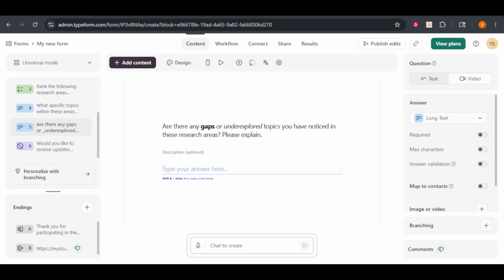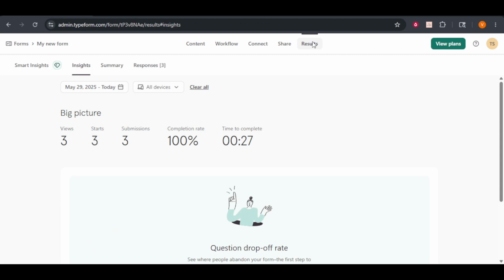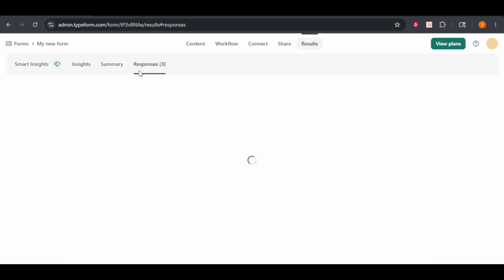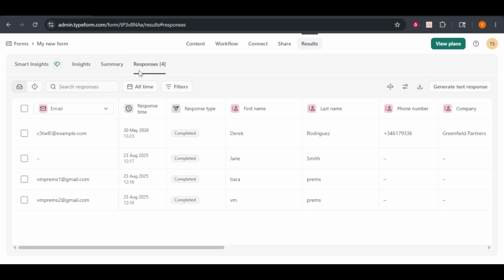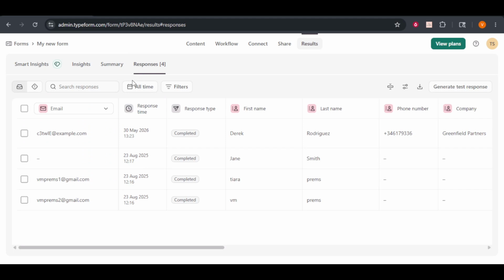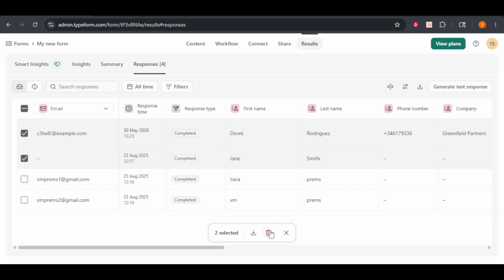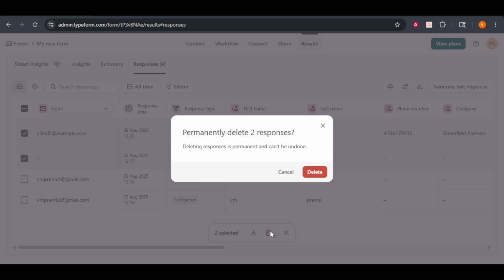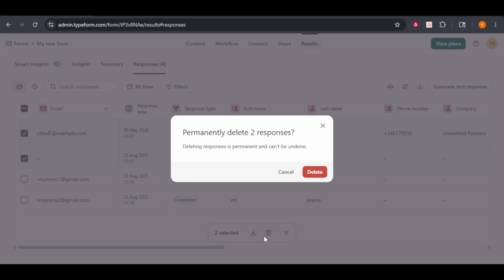How to Bulk Delete Test Submission Data Entries From Dashboards in Typeform in 2026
Want to clean up your Typeform dashboard and remove test or dummy responses in bulk? In this 2026 tutorial, you'll learn how to bulk delete test submission data entries from dashboards in Typeform. Whether you're preparing a form for production, organizing analytics, or removing unwanted test data, this guide will show you how to manage and clean your response database efficiently.

In this video, you'll learn how to:

✅ Access your Typeform form responses dashboard
✅ Identify test or dummy submission entries
✅ Select multiple responses for bulk actions
✅ Delete or remove selected response data entries
✅ Confirm permanent deletion of unwanted data
✅ Keep your analytics clean and accurate

To bulk delete test submissions in Typeform, open your form’s responses tab, select the entries you want to remove, use the bulk action option to delete them, and confirm the removal. Cleaning up test data helps ensure your analytics and reports reflect only real user submissions.